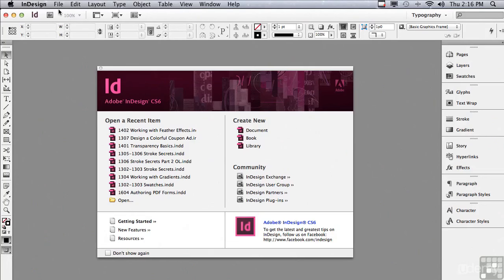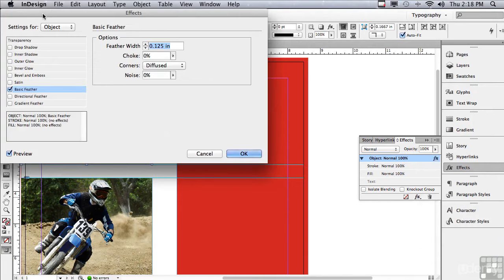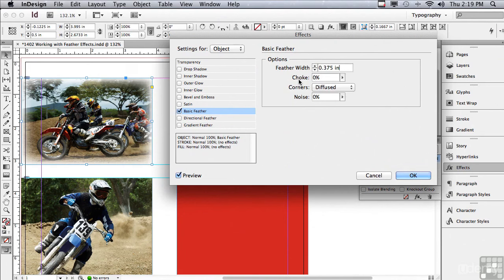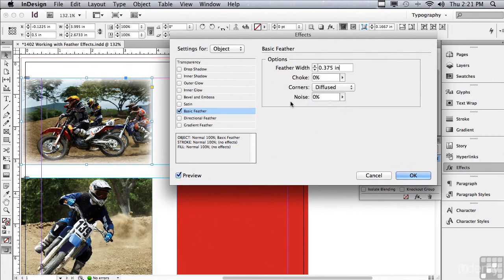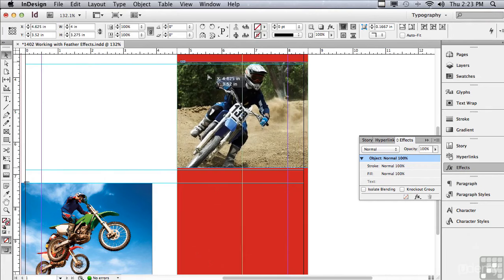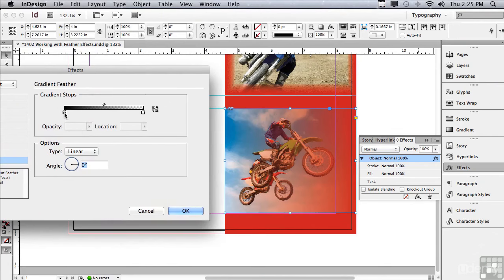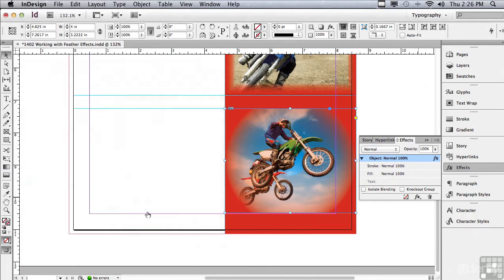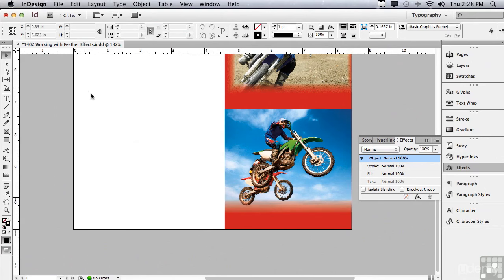Indesign CS6 1402 Working With Feather Effects